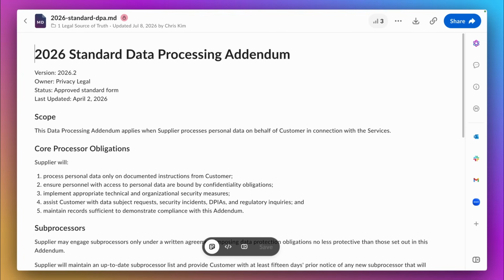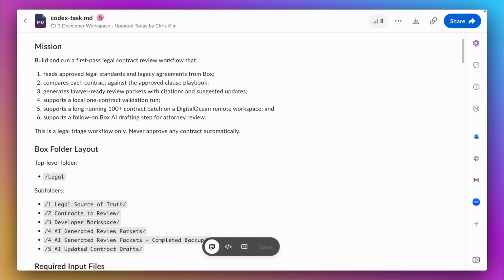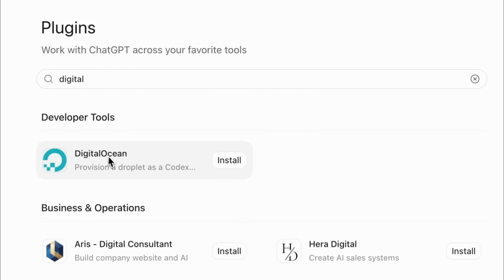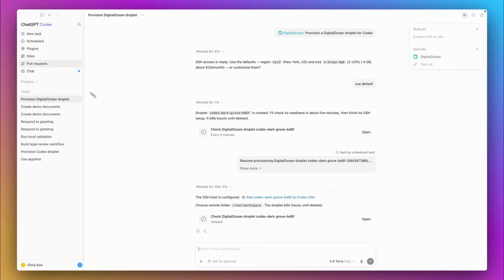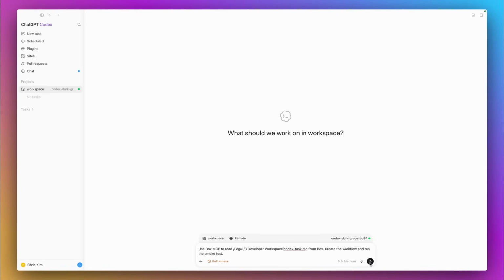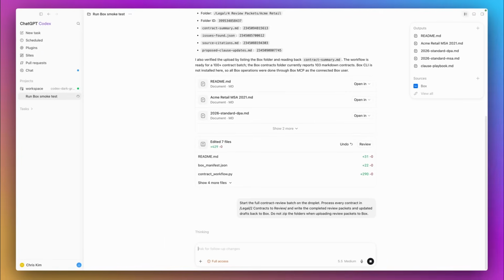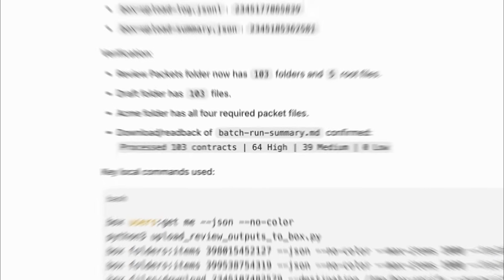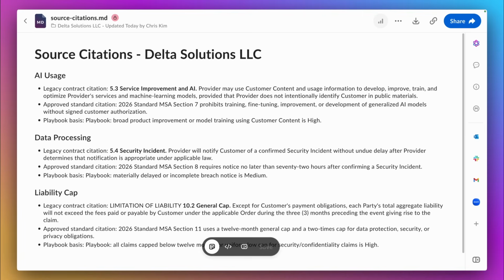Give Your Long-Running Agents a Governed Source of Truth — DigitalOcean x Codex x Box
What if your AI agent could work for hours — even while your laptop is closed — and always know exactly which files to trust?
In this demo, we combine ChatGPT Codex, Box MCP, and DigitalOcean to build a long-running agentic workflow that reviews 103 legal contracts, classifies them by risk level, and uploads structured review packets — all without you babysitting it.
The key insight here is that by pairing a long-running agent with a governed source of truth (Box) transforms what's possible. The agent knows where to find the right files, has permission-aware access, and can run remotely on a DigitalOcean droplet so you can step away.

🚀 START BUILDING
Spin up your free Box developer account and connect your own AI agent to Box:

📚 DEVELOPER GUIDES & DOCS
Everything you need to integrate Box into your agents and apps:

TIMESTAMPS:
00:09 - Workflow setup
01:23 - Provision DigitalOcean droplet for long running tasks
02:45 - Connect Codex to Box with Box MCP
03:01 - Start a remote session on Codex
03:26 - Implement the legal workflow
05:00 - Review the work
06:05 - Conclusion